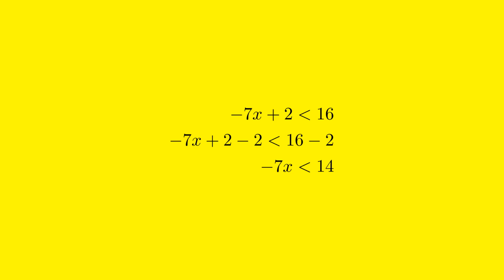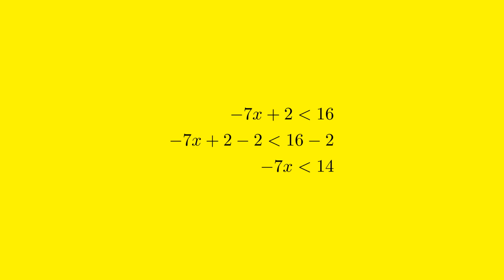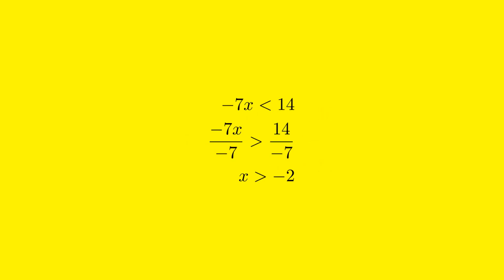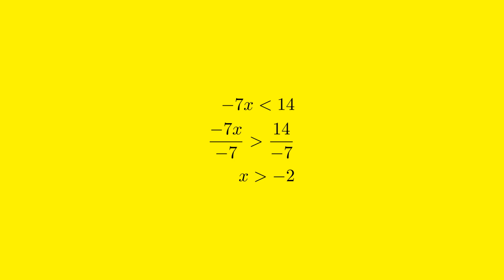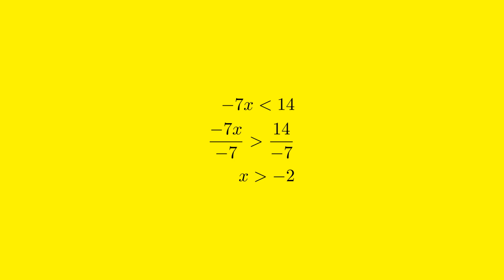Solving Inequality -7x + 2 ‹ 16 | Step by Step Instructions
Learn how to solve the inequality -7x + 2 ‹ 16 in this step-by-step instructional video. Follow along as we isolate the variable x and simplify the inequality to find the solution. We also demonstrate how to represent the solution in interval notation. Watch now to master inequality solving techniques!